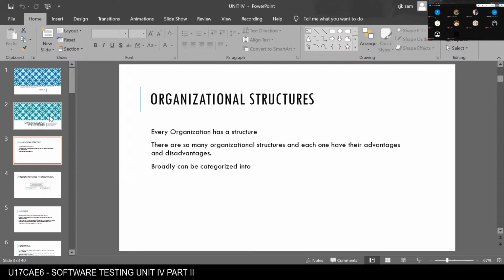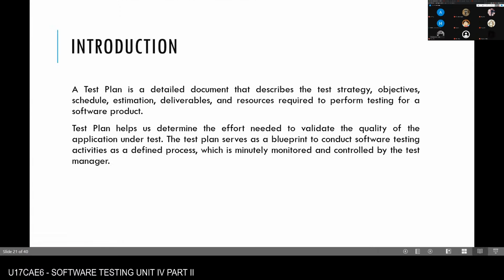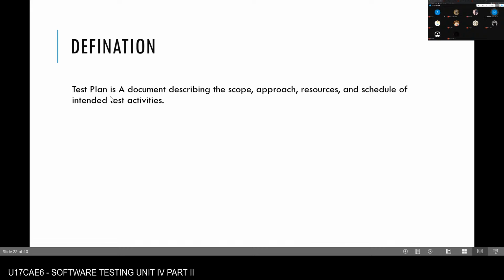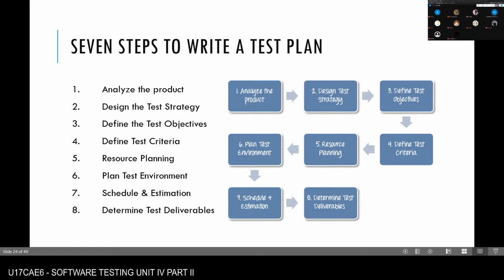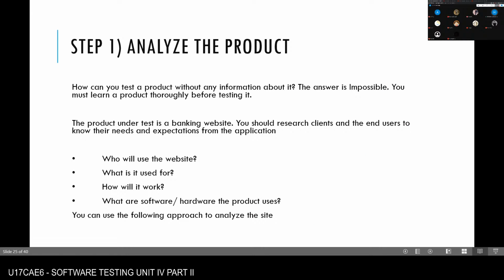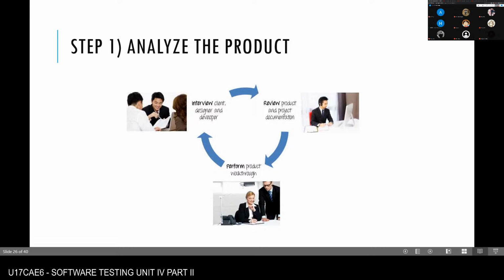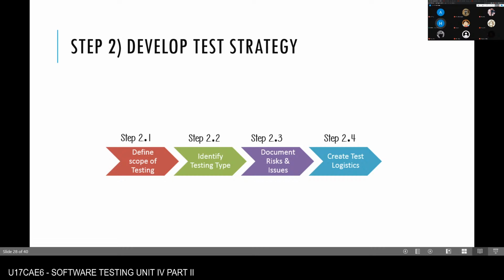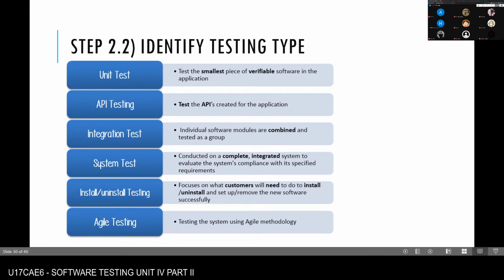Software Testing Unit IV Part II